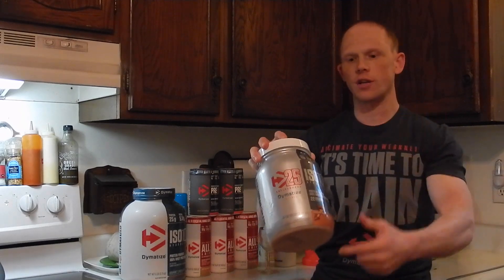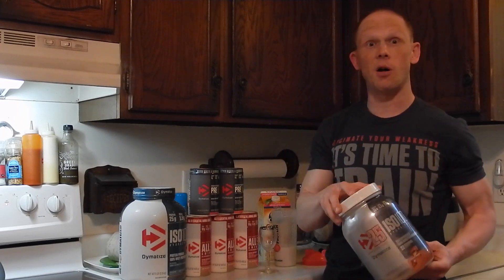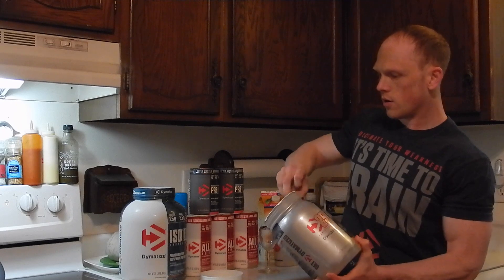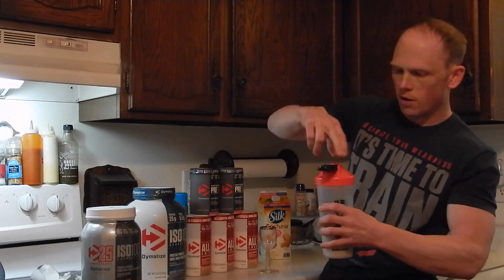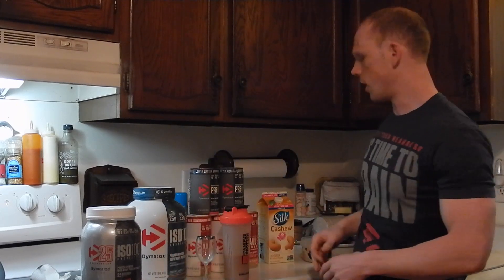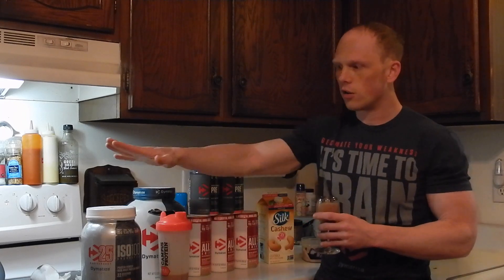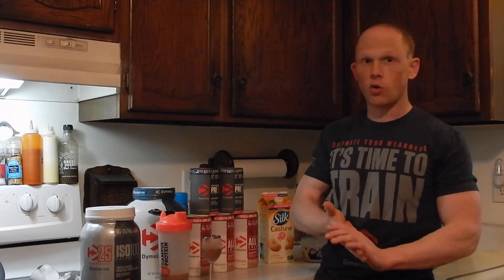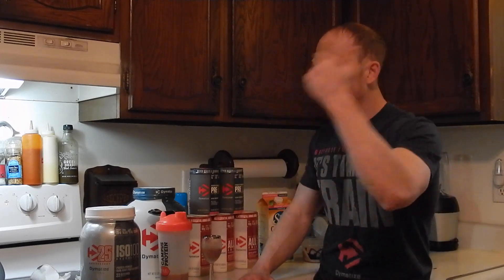Dymatize Iso100 Chocolate Caramel Review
BobKupniewski

 Dymatize Iso100 Chocolate Caramel

 Taste

Chocolate Caramel –. Just opening the tub the caramel smell is potent and fills the aroma in your room. The chocolate flavor reminds you of a melted Hershey chocolate bar, but with a luscious kick of sweetness to amplify the experience. The caramel provides a fantastic compliment that is not overpowering but very well balanced to provide an equal ratio of flavors. What I truly appreciate is how Dymatize is able to pack some much density into flavoring when it comes to a pure isolate. The flavors are on the sweeter side, but I am not complaining as I have a vicious sweet tooth. I would put this right towards the top as my #2 all-time favorite right behind peanut butter. Peanut Butter Iso100 is my #1 favorite peanut butter isolate on the market.

Top 10 Iso100 Flavors:
1. Peanut Butter
2. Chocolate Caramel (25th anniversary)
3. Orange Dreamsicle
4. Fudge Brownie
5. Chocolate Peanut Butter
6. Birthday Cake
7. Cinnamon Bun
8. Smooth Banana
9. Vanilla
10.  Strawberry

Mixability

Iso100 is a very light powder, and therefore it mixes with ease. You can even mix this with a spoon in a cup of water or almond milk. Due to the thin nature of an isolate, you should have no complaints with mixing in any fashion. I love using isolate protein powders in baking recipes because they are the ideal rising agents. The last way I like to use protein is by mixing it in a bowl to make a pudding and spreading on baked goods and rice cakes. Iso100 from Dymatize covers all the bases and is a top isolate on the market.

Formula

110-120 Calories
0-.5g Fat
1-2g Carb
25g Protein

Known worldwide for quality, taste and purity, ISO100 is produced to our highest quality standards. ISO100 is formulated using a cross-flow microfiltration, multi-step purification process that preserves important muscle-building protein fractions while removing excess carbohydrates, fat, lactose and cholesterol.